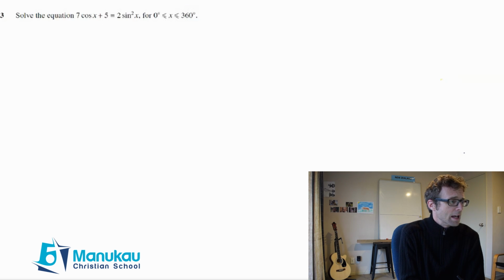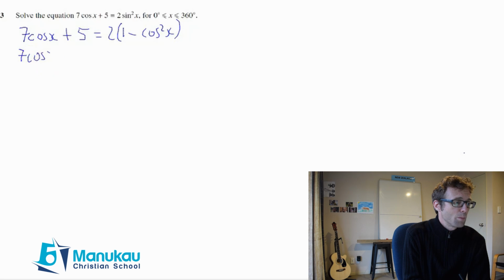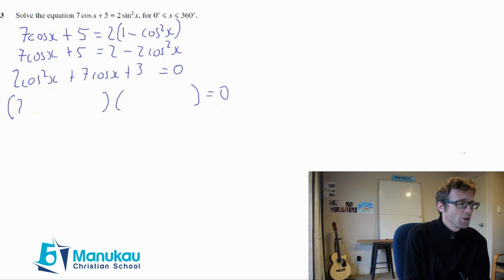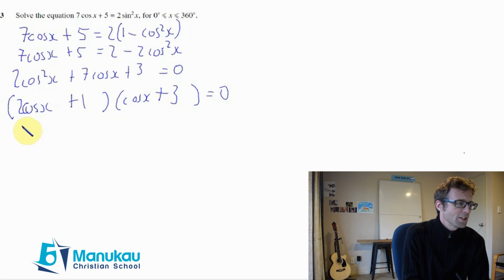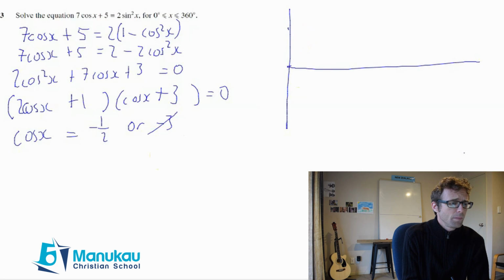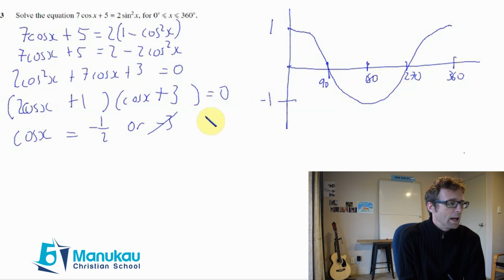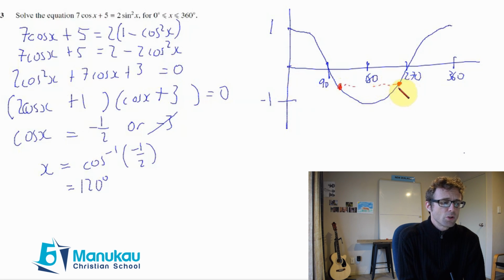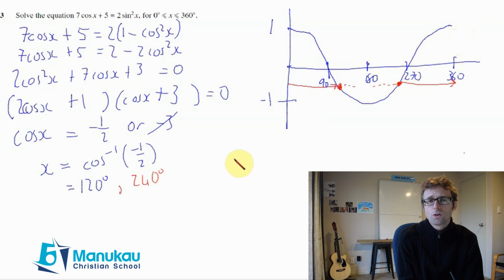Pure Maths 1 - Holiday Practice Question 1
Step by step working of a trigonometric equation.